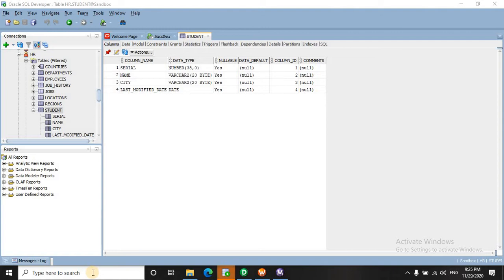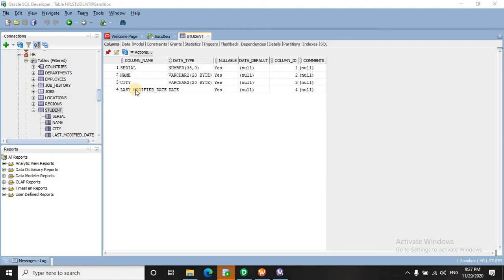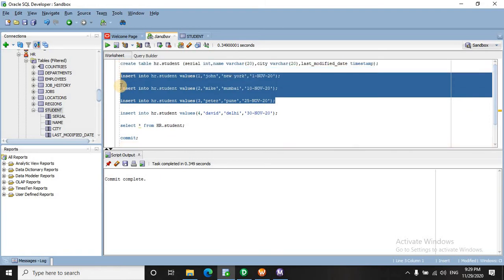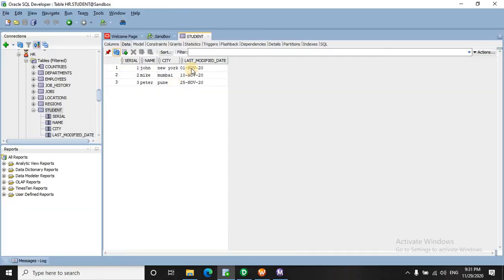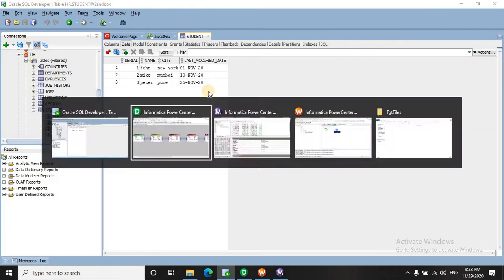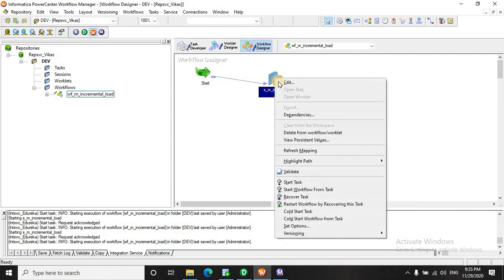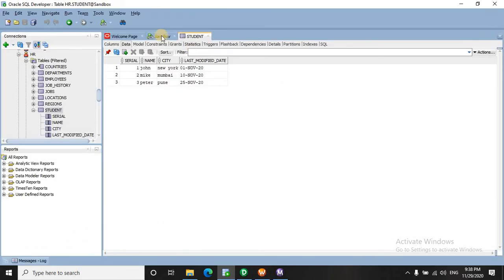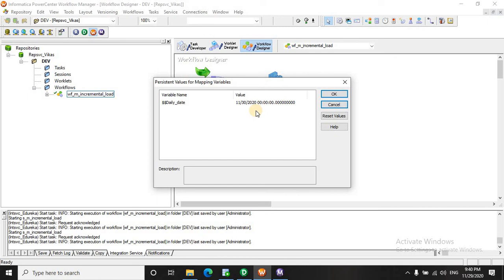Informatica Advanced Concept - Incremental load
Incremental load is defined as the activity of loading only new or updated records from the database into an established Datamart. Incremental loads are useful because they run very efficiently when compared to full loads, particularly so for large data sets.